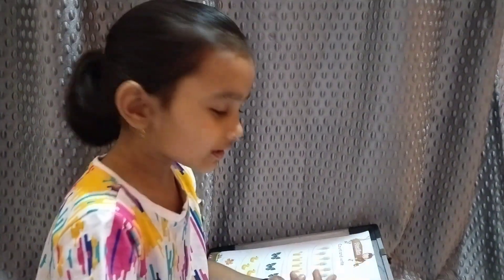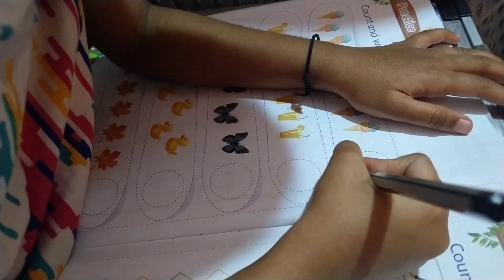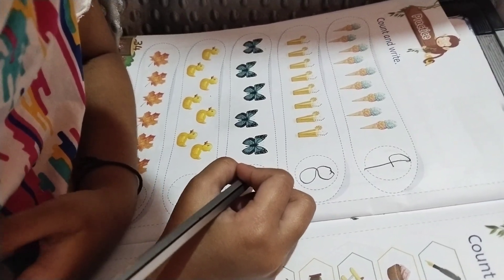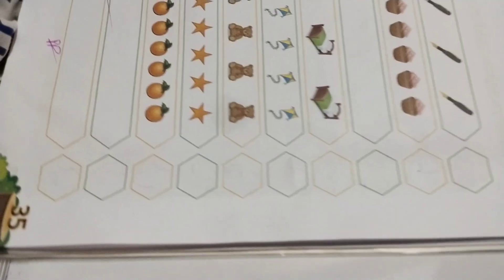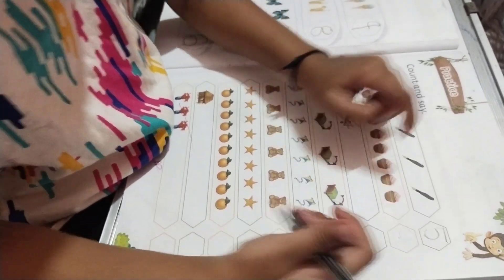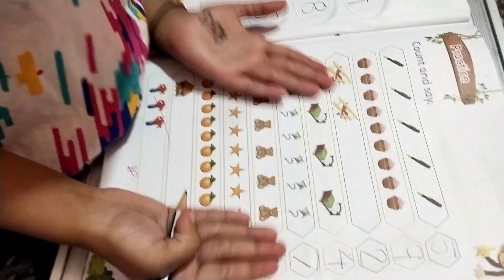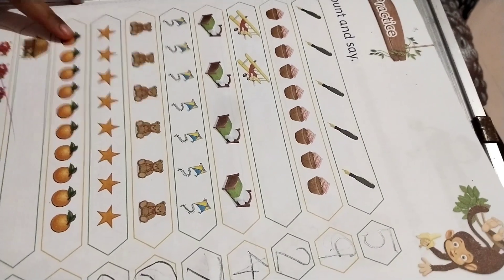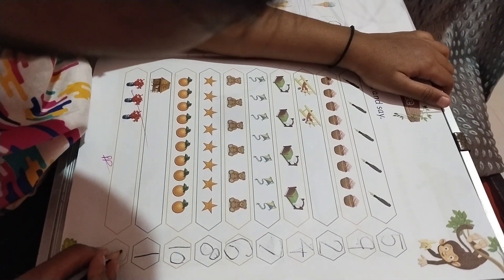Count and Write | count and write numbers | basic math for kids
Hello Kids, Welcome to Parmi world -Kids Educational Channel